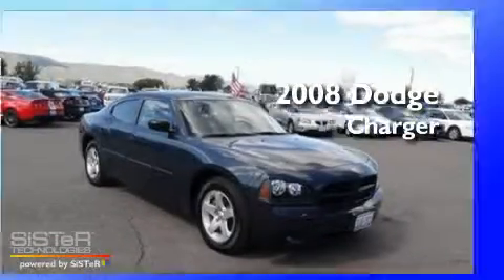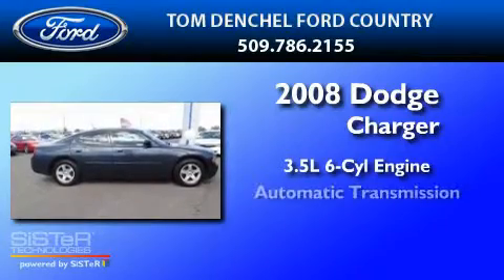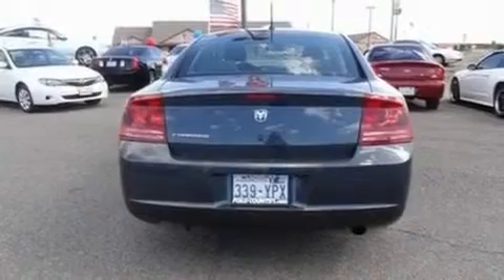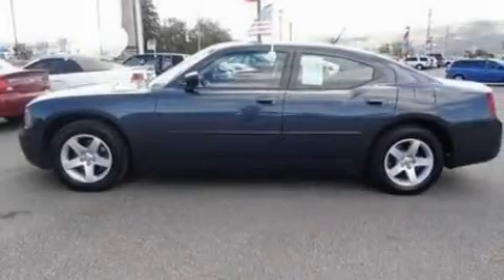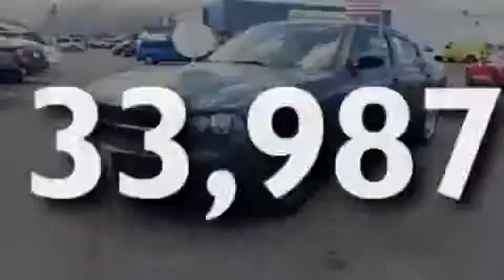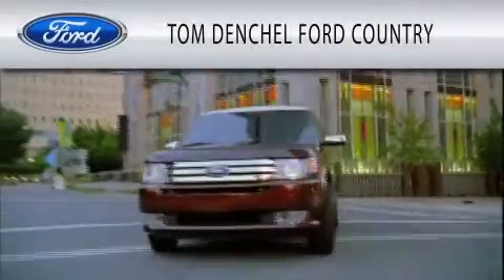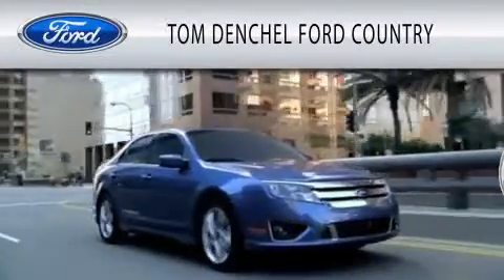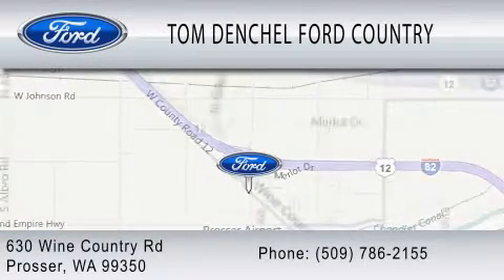2008 DODGE CHARGER WA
Year : 2008

 Make : DODGE

 Model : CHARGER

 Engine : 3.5L V6

 Trans . : AUTO

 Exterior : BLUE

 Miles : 33,987

 630 Wine Country Rd

  , WA 99350